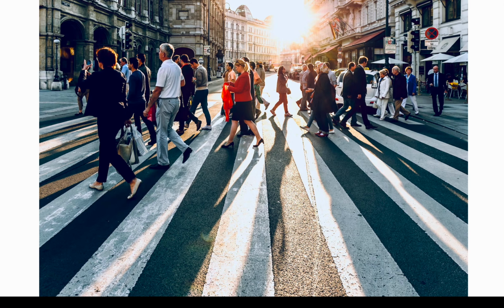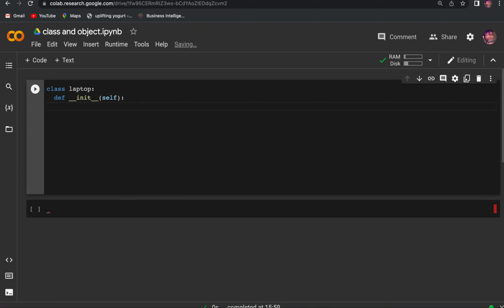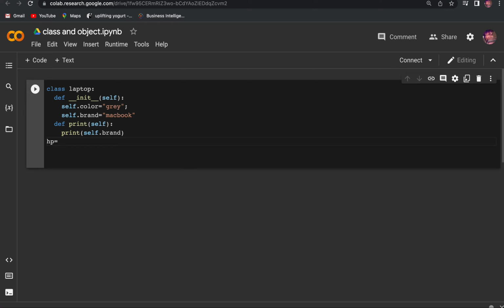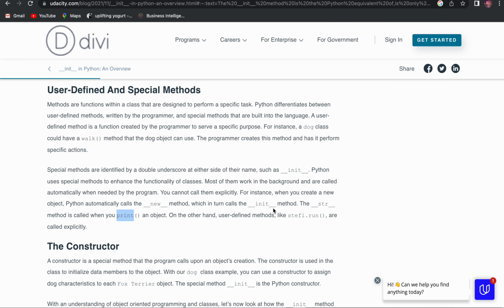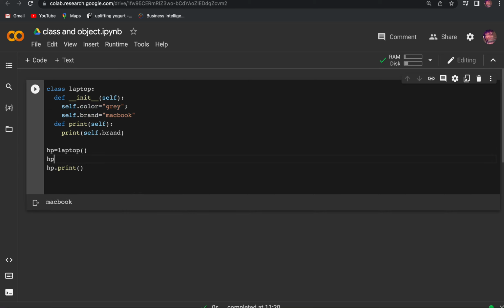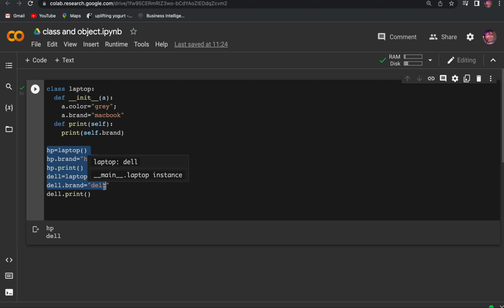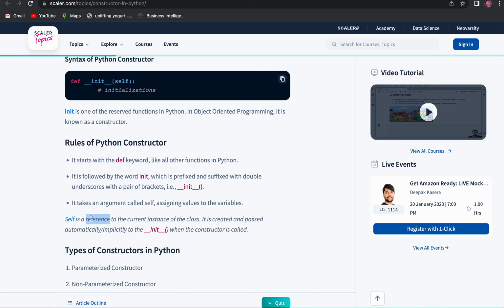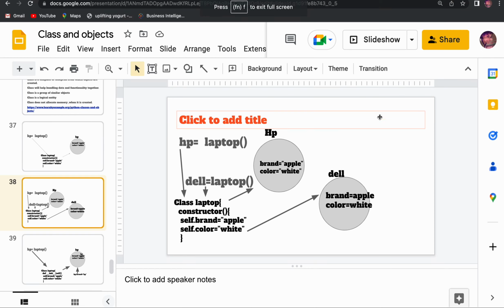Python code to create class and object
Learn how to create class and objects in python